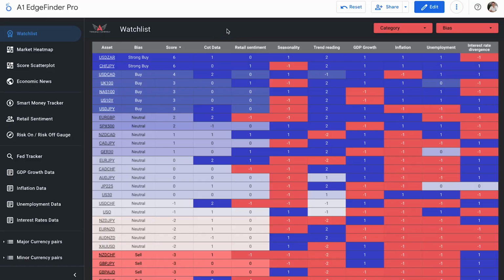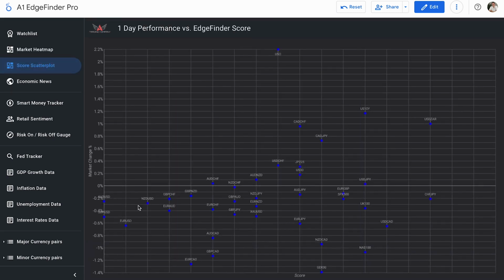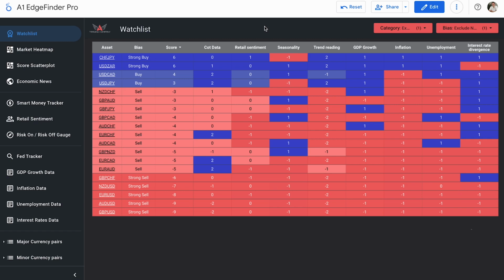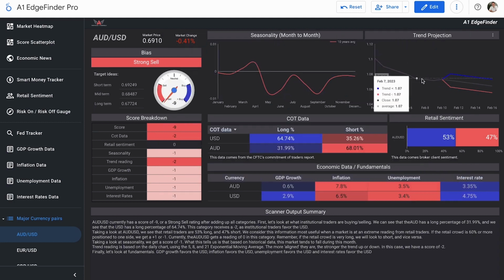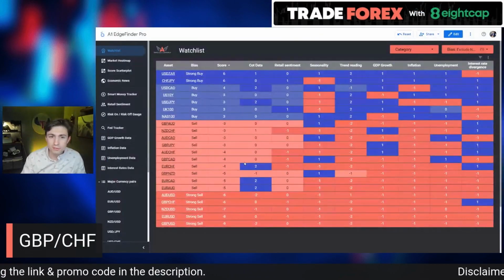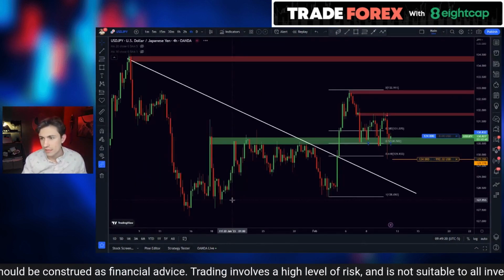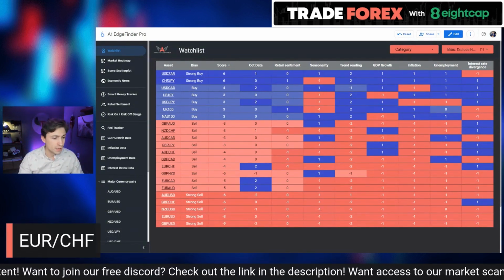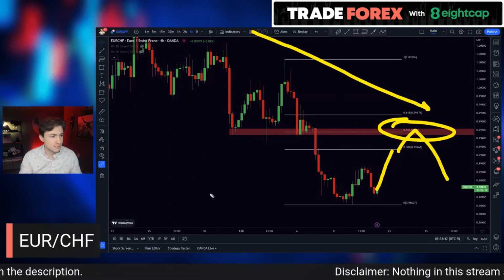How High can USD Go…? (FOREX FORECAST) [Special Announcement]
0:00 - News
0:34 - Market Heatmap
2:14 - SPECIAL ANNOUNCEMENT
2:55 - Watchlist
4:11 - AUD/USD
6:55 - TraderNick's Analysis